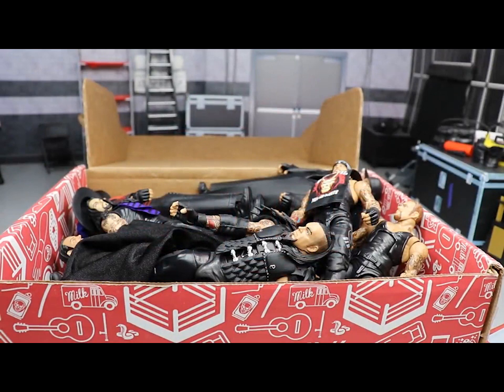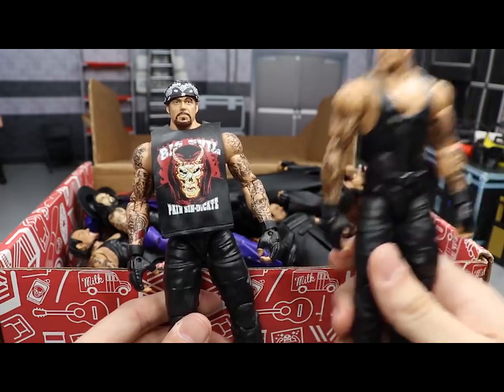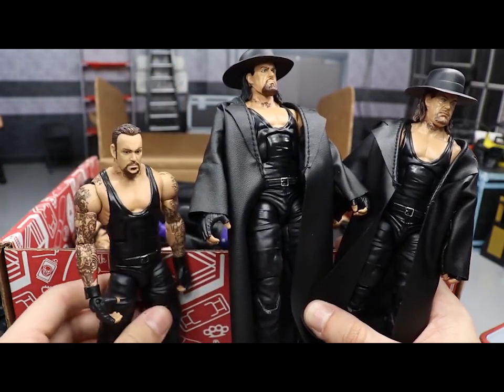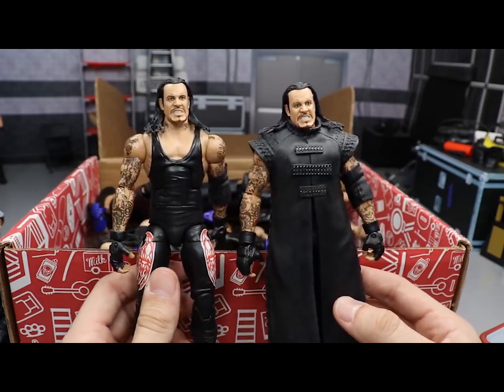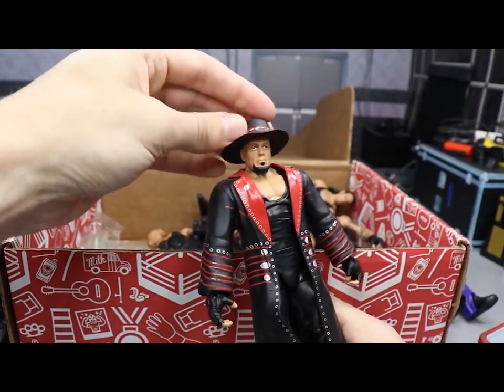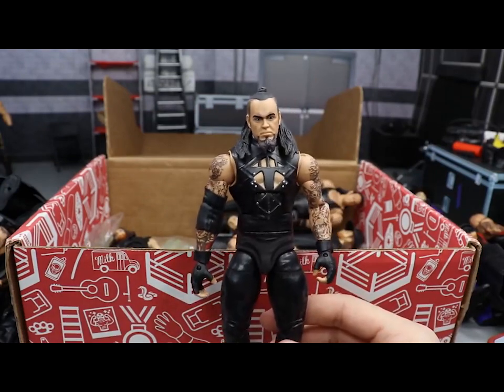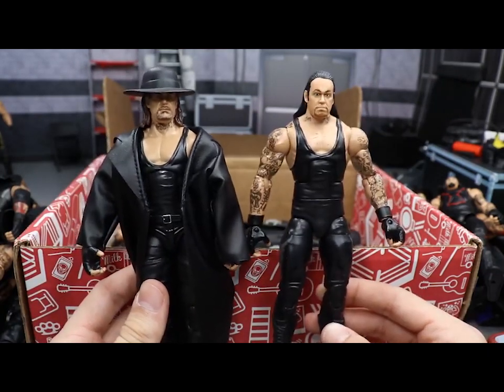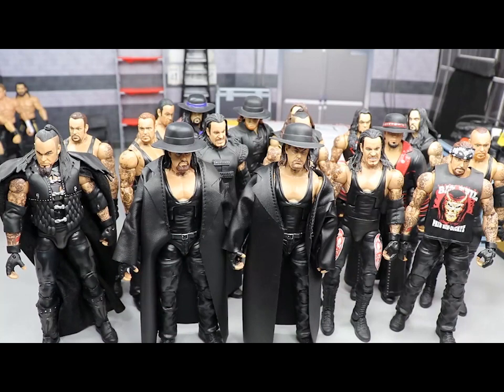MASSIVE BOX FULL OF UNDERTAKER ACTION FIGURES!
MASSIVE BOX